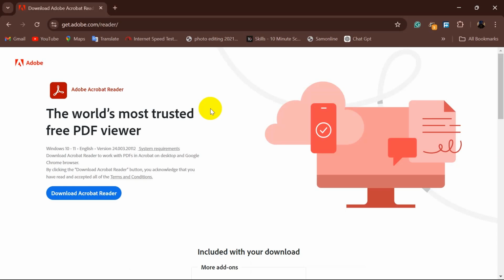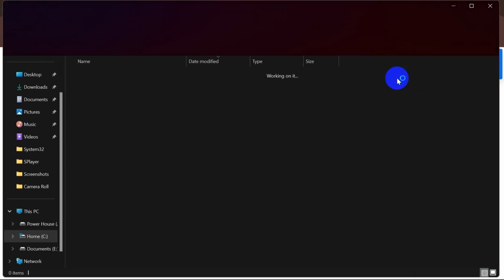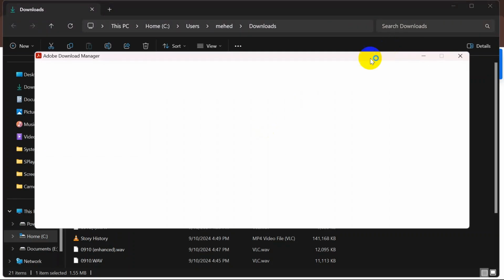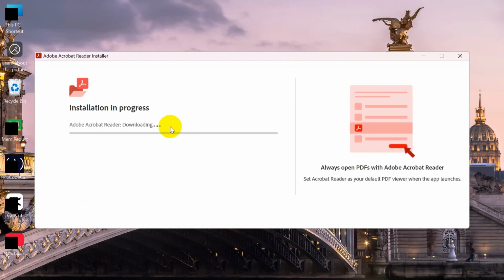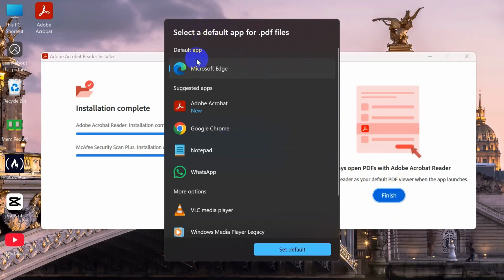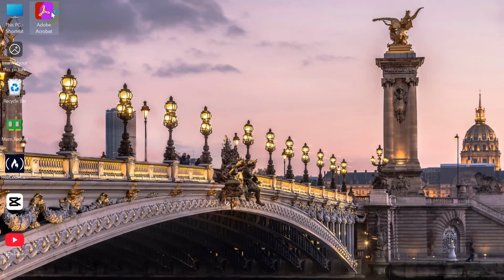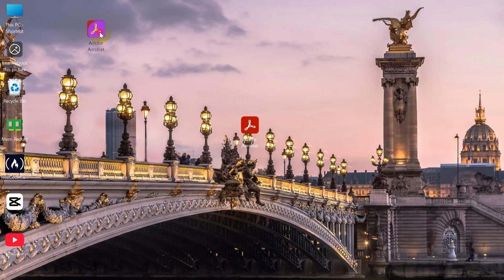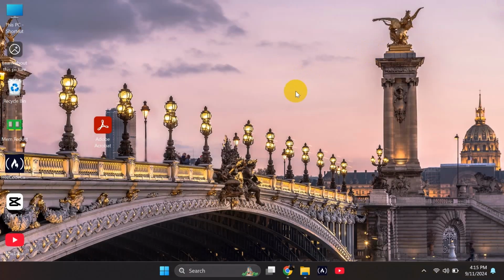How to Download & Install Adobe Acrobat Reader for free on Windows 10/ 11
Looking to open, view, and manage PDF files on your Windows 10 or 11 computer? In this video, I'll show you how to download and install Adobe Acrobat Reader for free in just a few simple steps! Adobe Acrobat Reader is the most popular and reliable software for viewing and interacting with PDFs, making it an essential tool for students, professionals, and everyday users.